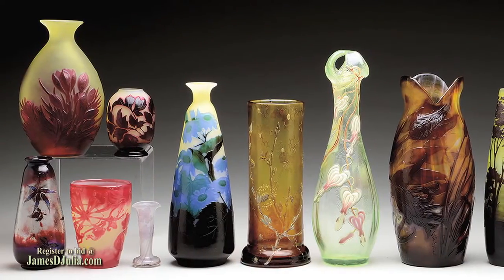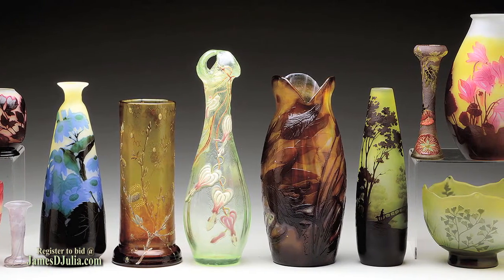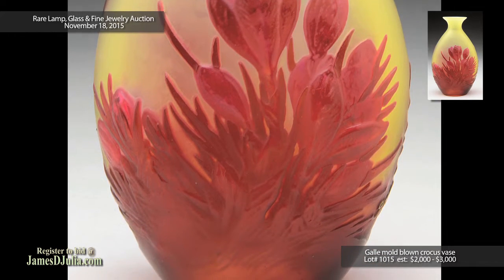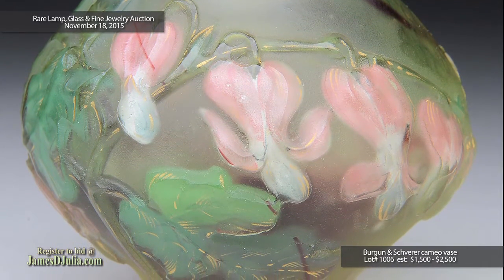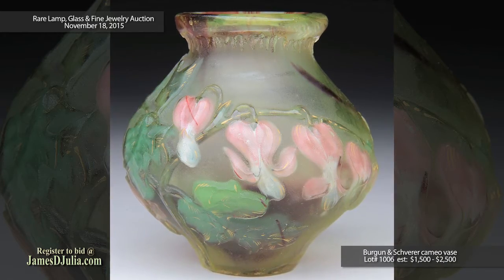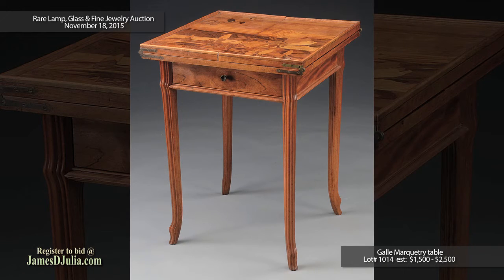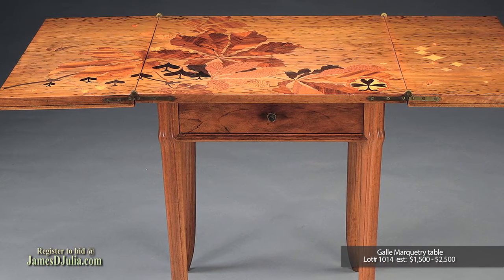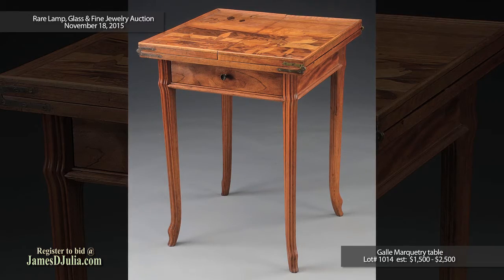November 18, 2015 Lamps, Glass & Fine Jewelry Auction: The Art Glass Collection of Dr. Robert LeVere